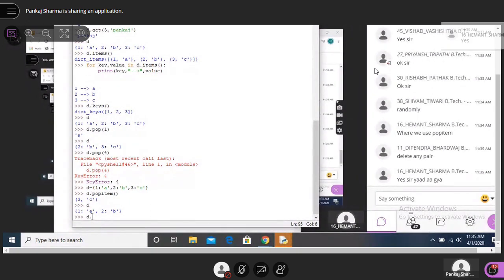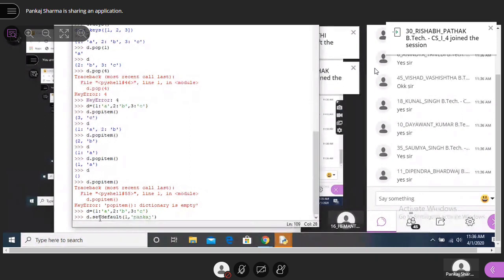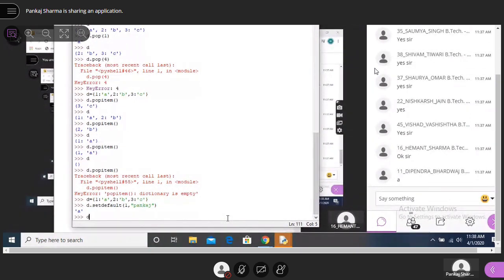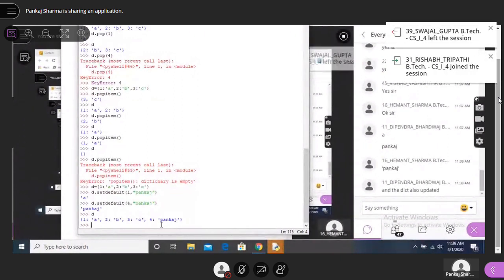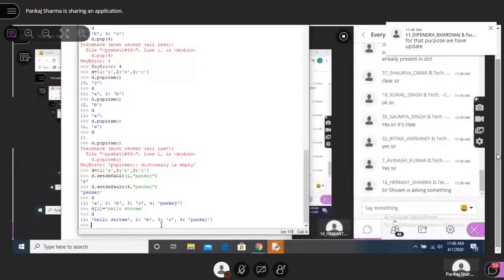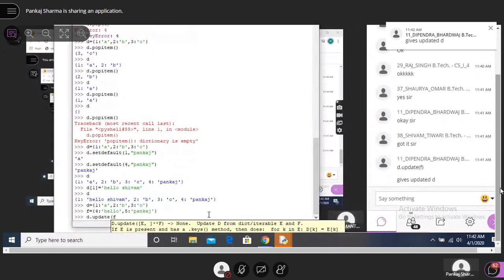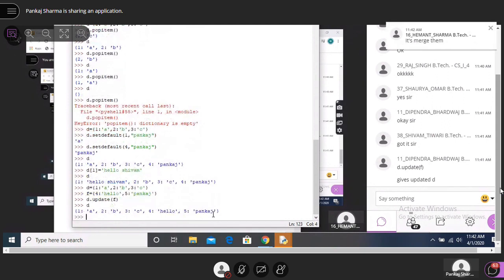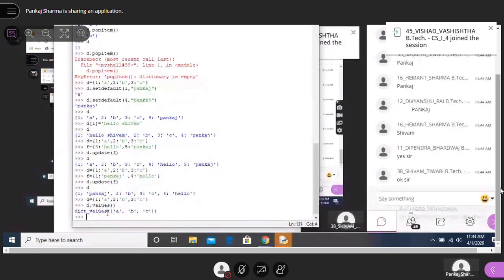Python B.Tech Course Dictionary Quick Revision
This Video session is all about Dictionary in Python based on University's Basic Guidelines Nothing Extra Easy to Understand.
This  Video is Just a Quick Revision Of Dictionaries.

Shoot On :- Desktop
Name :- Pankaj Sharma
Experience :- 13 Years
Qualifications :- M.Tech(2008) in CSE.
                            GATE 2015 : 99.56%
                            CAT 2005
                            NET 2014
Previously Worked as GATE faculty (6 years)